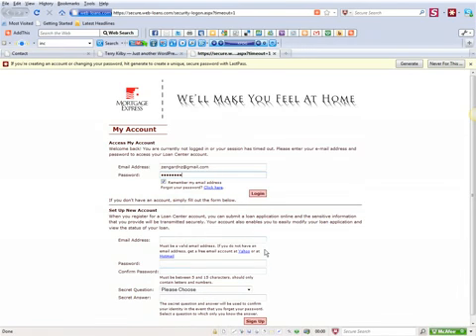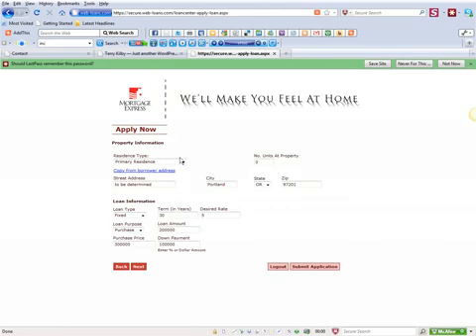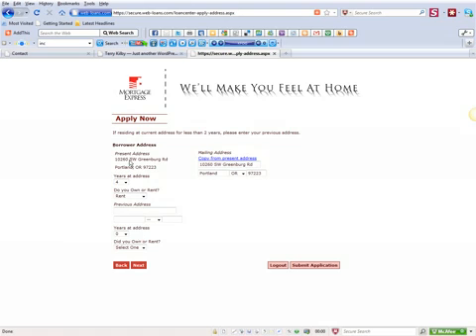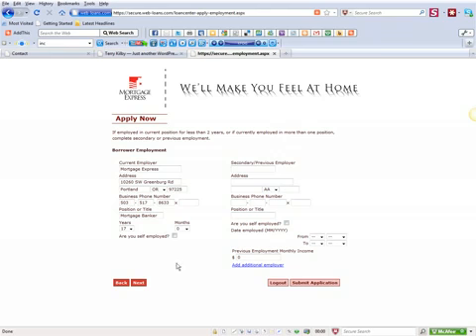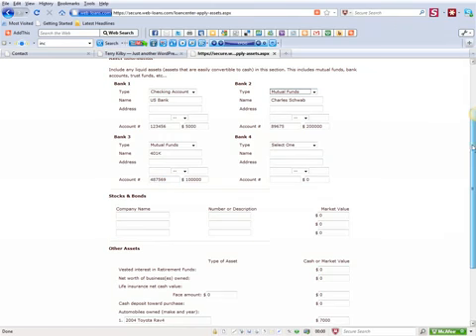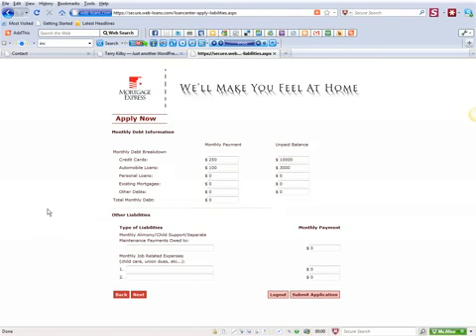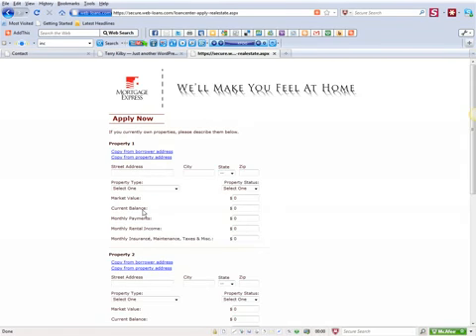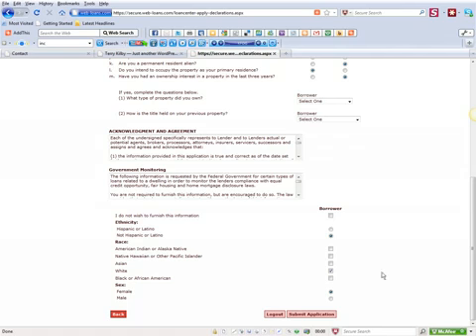How To Fill Out a Loan Application Online 2014